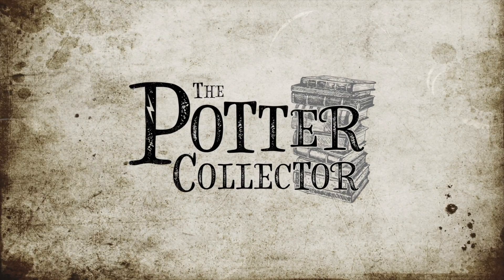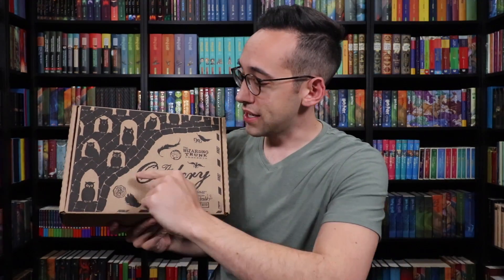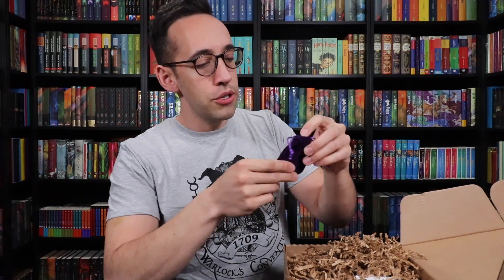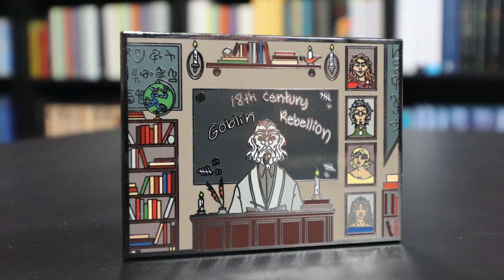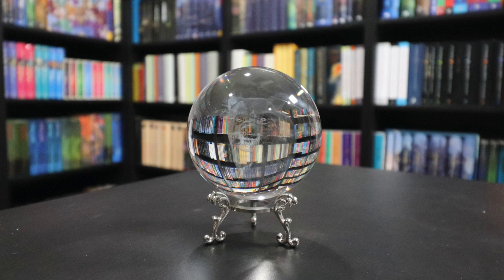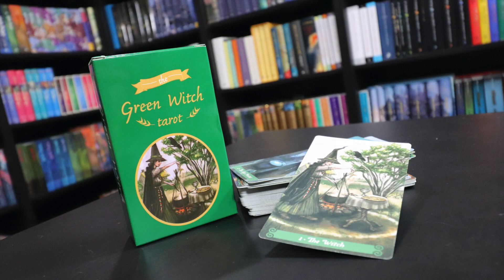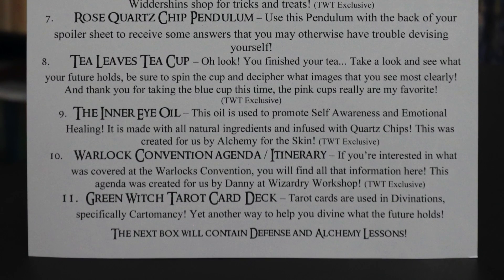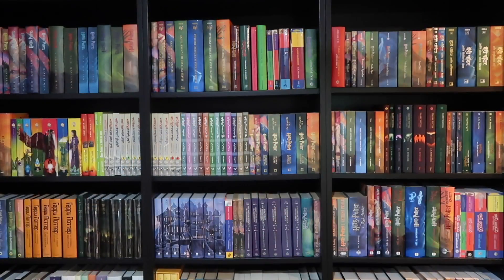The Wizarding Trunk | Divinations & History of Magic | Harry Potter Unboxing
The 6th Magical Lessons box has arrived! It gives us a taste of what Harry Potter experienced at Hogwarts in Divinations and History of Magic!

Spoiler alert: This is THE BEST Wizarding Trunk box yet (in my opinion!) It is packed with surprise magical items that I think you are going to flip out about.

Want to write? Direct the owl to:

United States